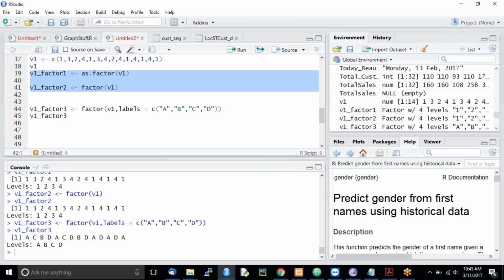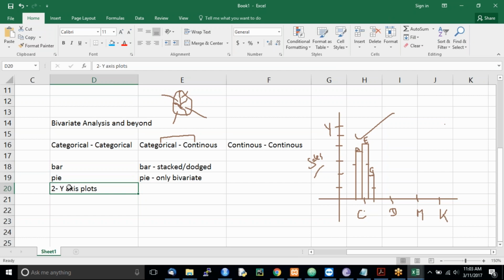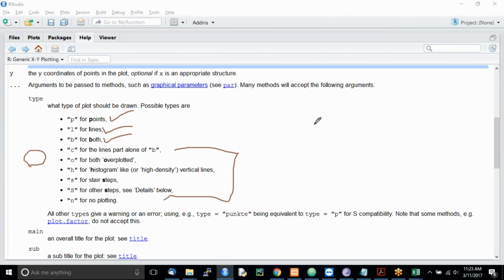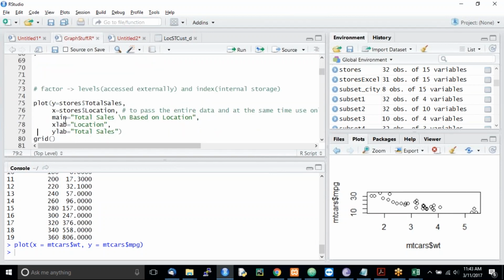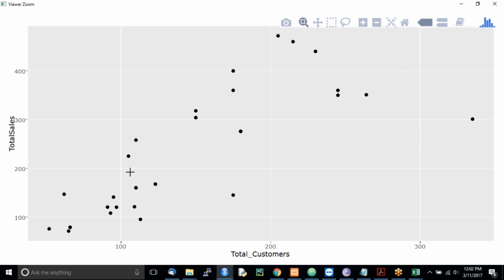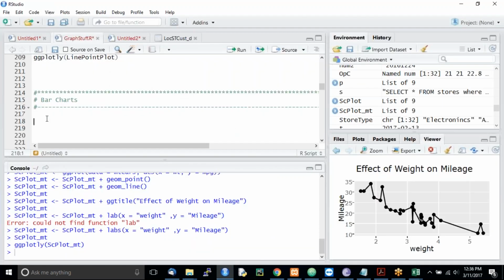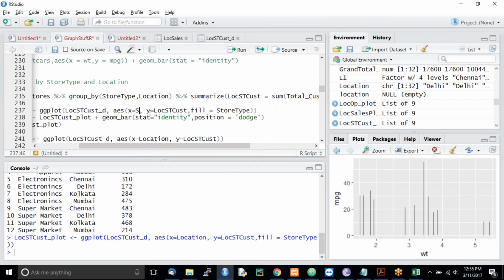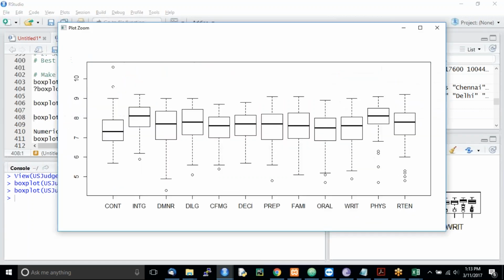Class15 2, R Class7, 22Apr, Graphs in R